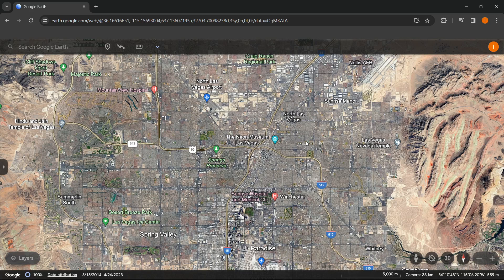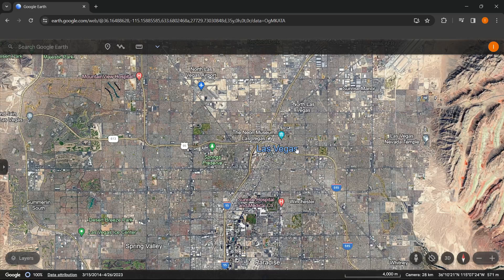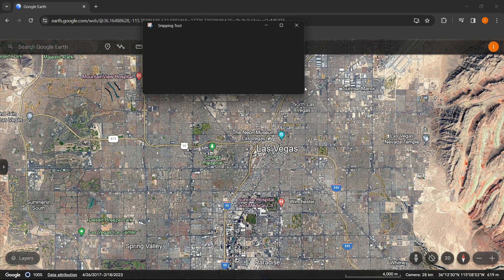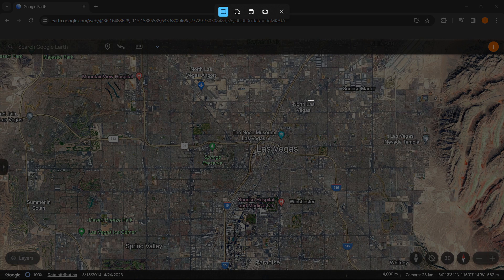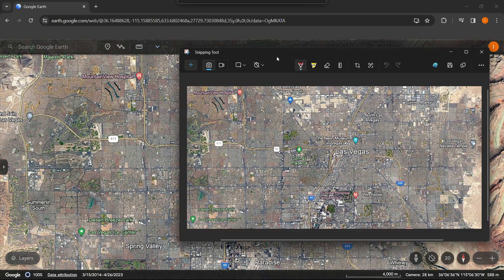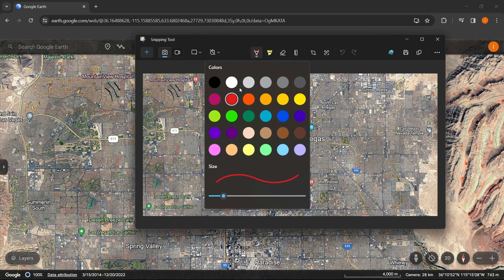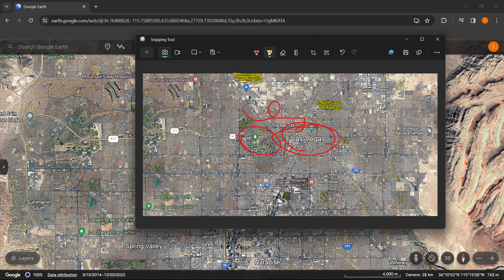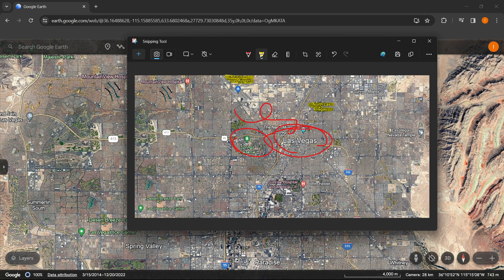How To Cut Map From Google Earth (Quick & Easy)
In this tutorial, I'll show you how to quickly and easily cut a map from Google Earth. This helpful skill is perfect for creating custom maps for presentations or personal use. Follow along as we demonstrate the steps to cut a map from Google Earth in no time!